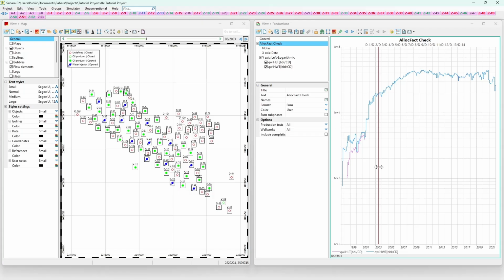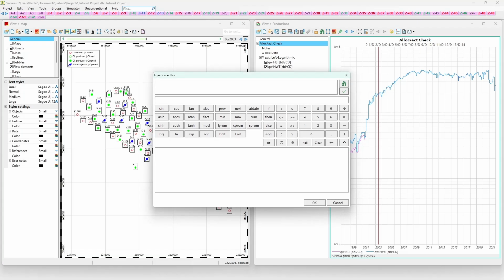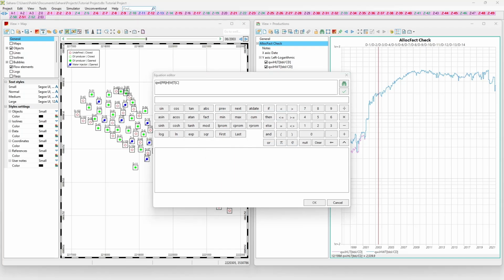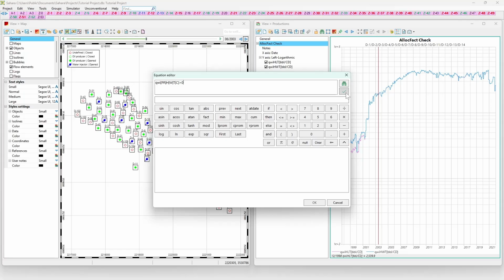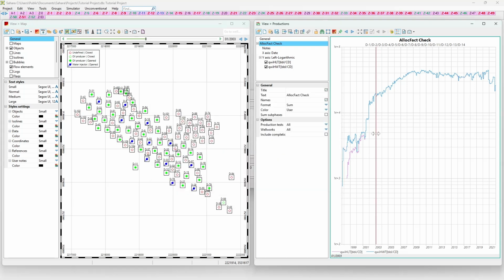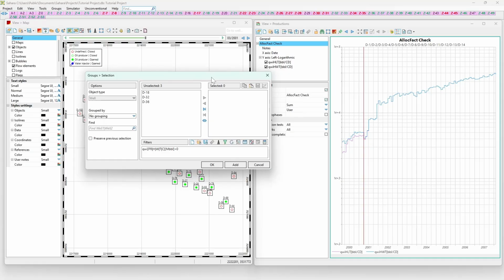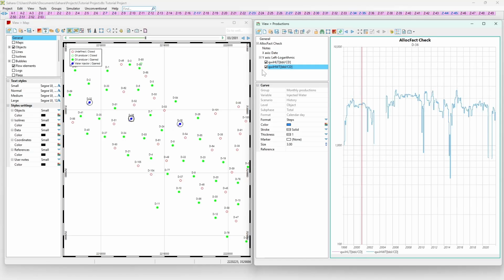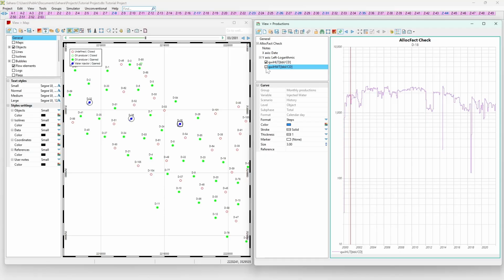Exercise 21 - Analyzing allocation factors